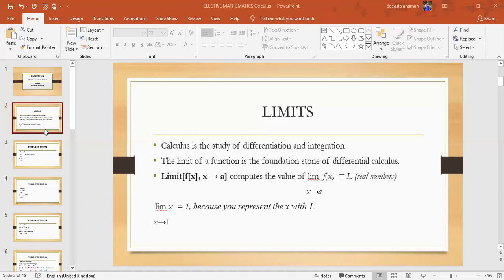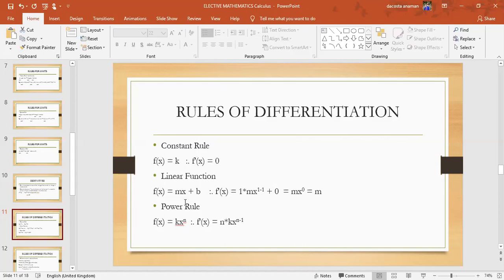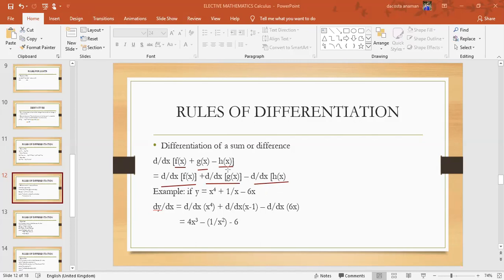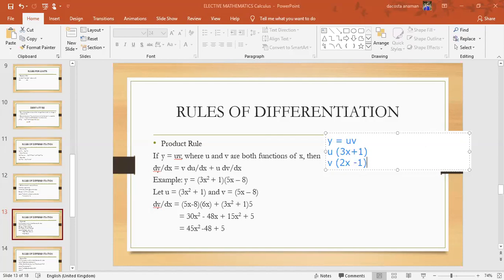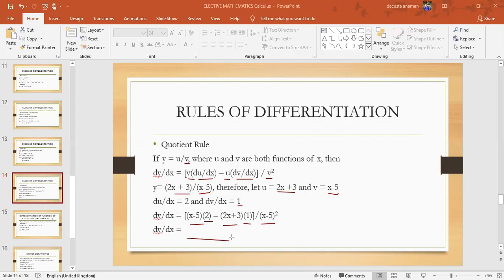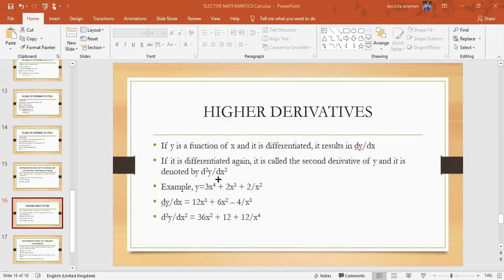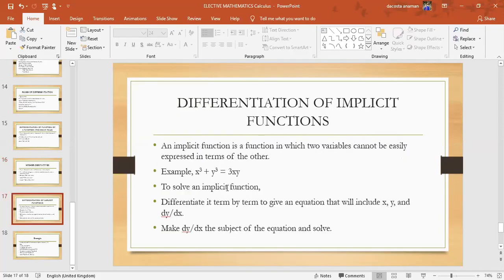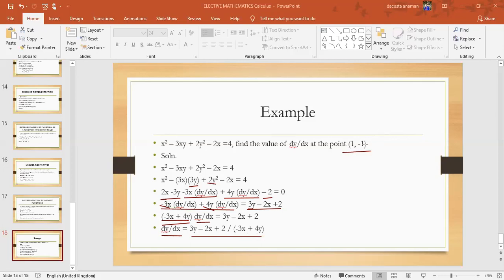Elective Math (Calculus 2) 5 06 2020